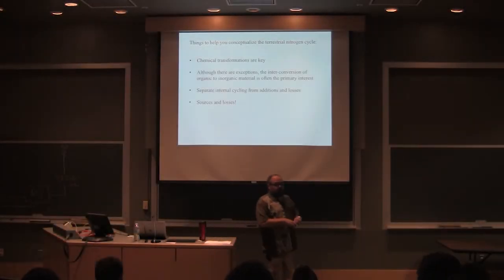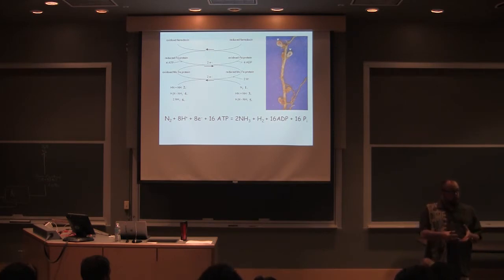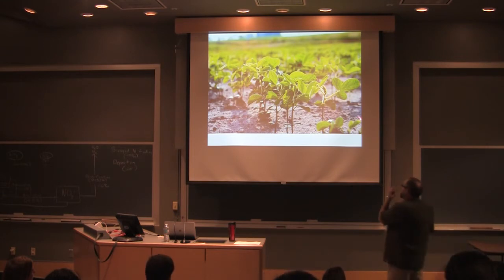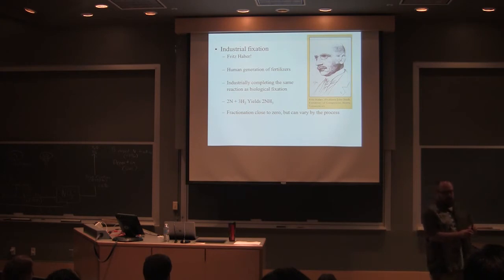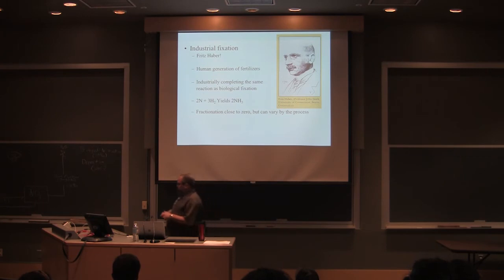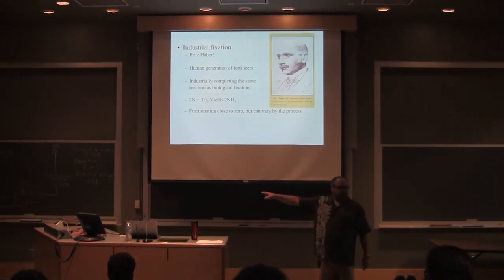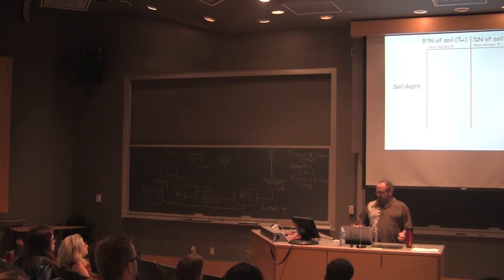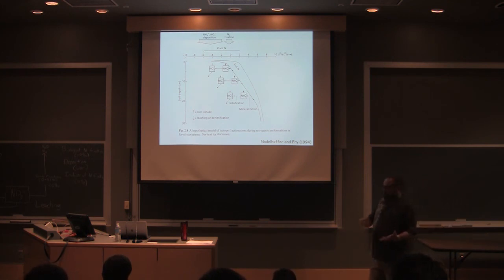16 Jed Sparks 3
Nitrogen

In 5 videos, Jed Sparks from Cornell University describes how ecological and physiological processes results in changes in nitrogen isotope ratios within ecosystems. The PDF copy of all lecture slides associated with this lecture can be downloaded